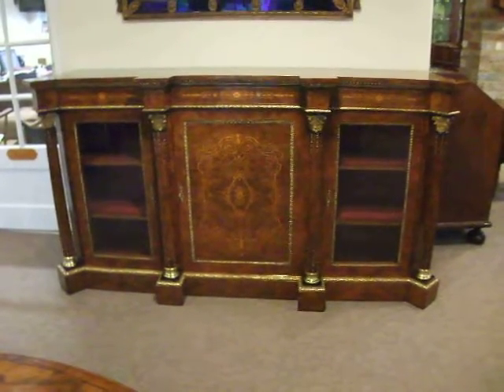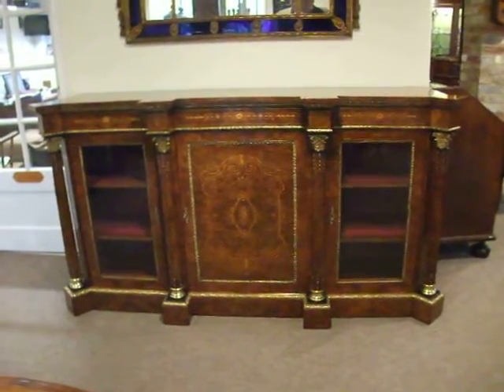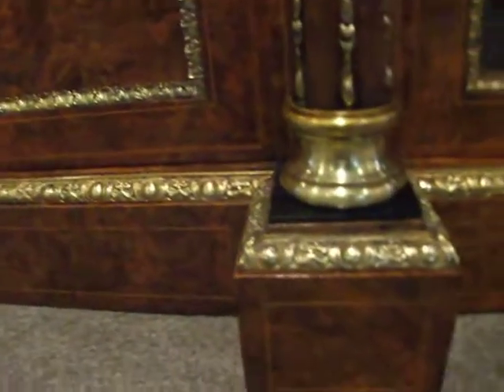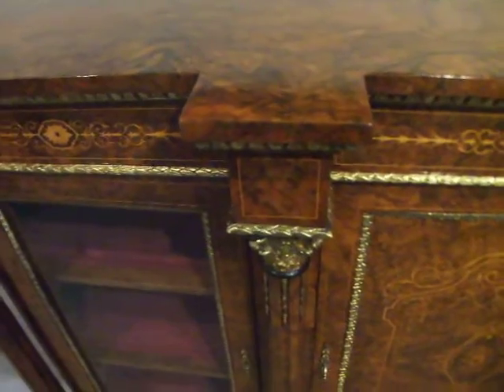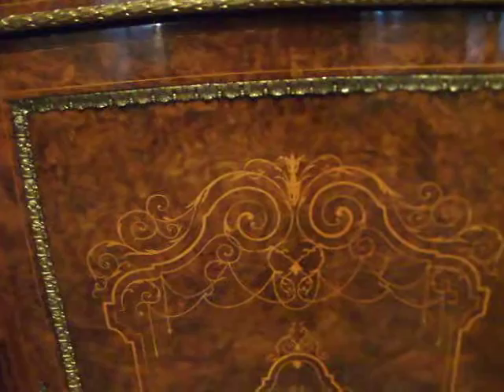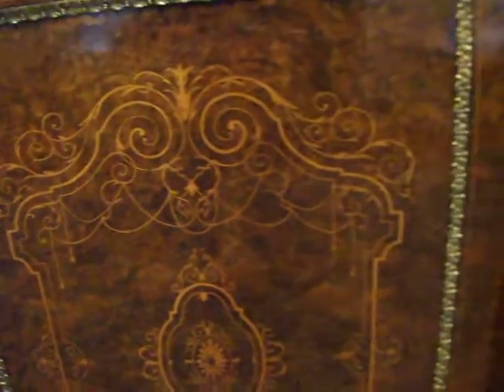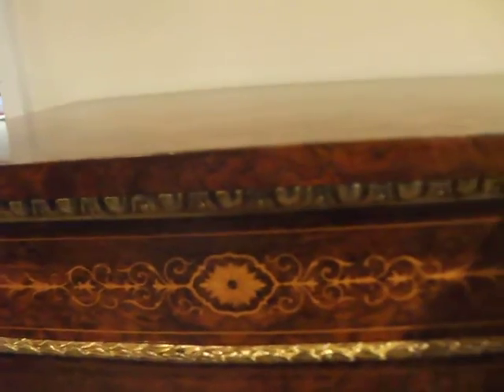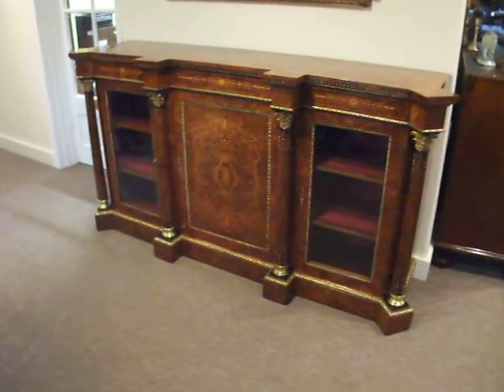Magnificent Victorian inlaid walnut credenza